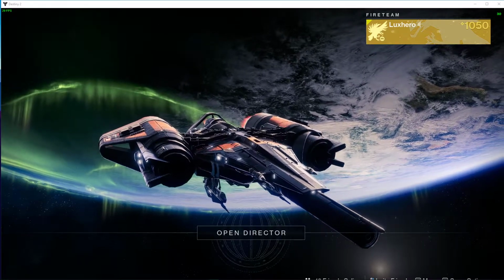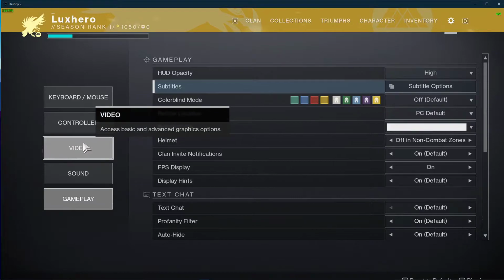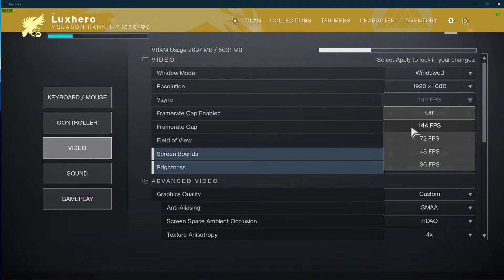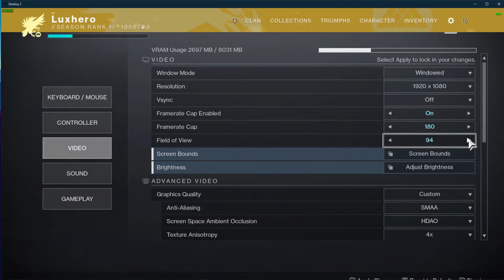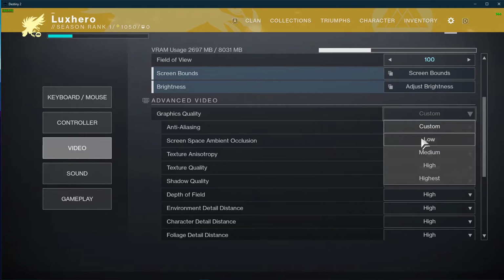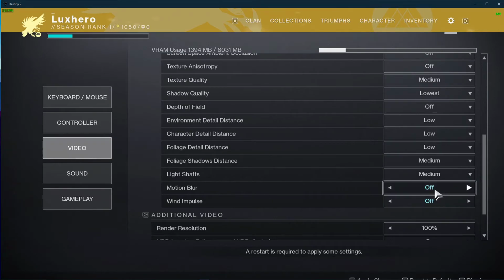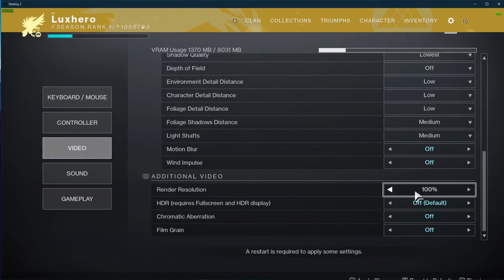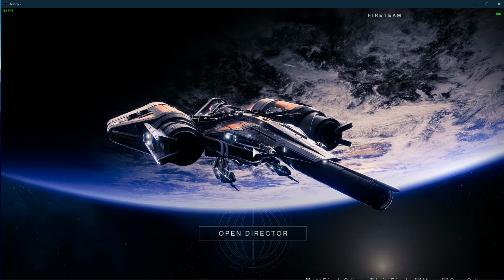Destiny 2 - Best Settings For Low-End PC’s & Laptops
A short tutorial about best Destiny 2 in-game settings for low to mid end PC’s.